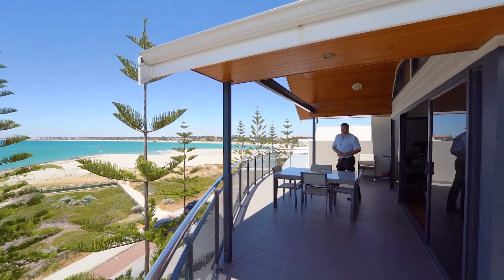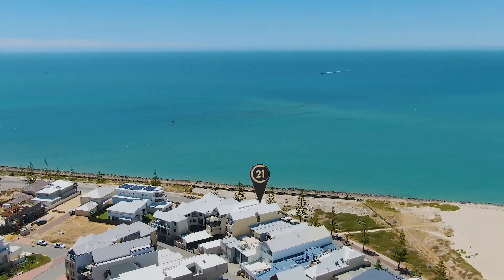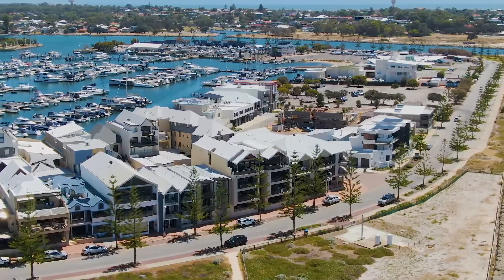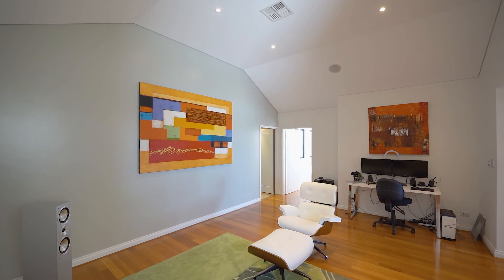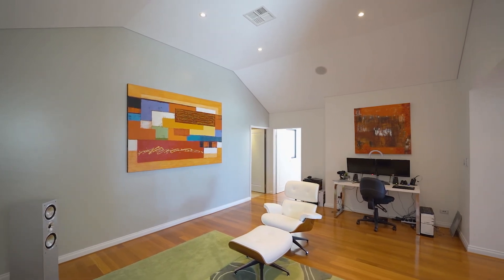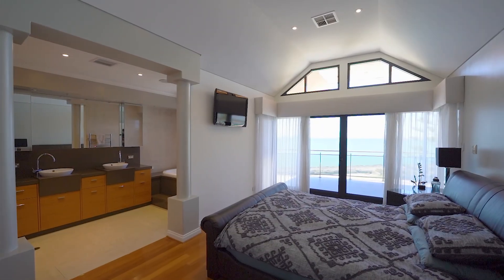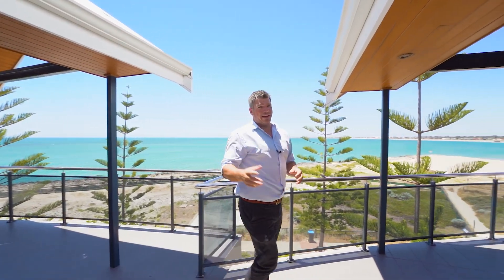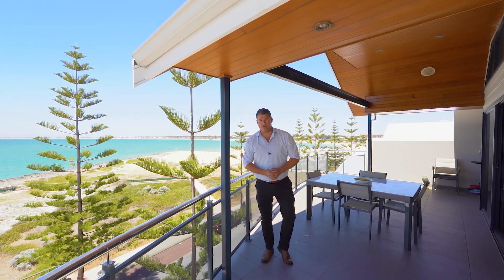7/51 Breakwater Parade, Mandurah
It's not every day properties like this become available so stop what you're doing, take a deep breath, and enjoy what this amazing penthouse has to offer. Positioned perfectly on the beachfront in the Mandurah Ocean Marina and with the all important north facing aspect, this full, building width, penthouse has the most amazing beach and ocean views as far as the eye can see. With an exquisite internal finish to match the view, you’ll be hard pushed to find anything as impressive as this on the market today. Some of the outstanding features include:

- 246sqm of living plus 40sqm beachfront balcony
- 2 extra balconies, side by side cay bays & storage, total allocation 343sqm
- Amazing top floor presence with high ceilings and towering street presence
- Lift opens up directly into the penthouse
- Beautiful wood flooring throughout
- Multiple living areas, including spacious family & dining
- Chefs kitchen with stone tops, 900ml oven and fantastic drawer & cupboard space
- Separate games room or big home office with built in cabinetry
- Designated enclosed theatre room for an incredible cinema experience
- Built in surround sound speakers plus electric curtains
- 3 very large bedrooms plus 3 luxurious bathrooms
- Master bedroom opening out to balcony with those amazing ocean views
- Ensuite featuring double vanity and spa bath with those views
- Ducted reverse cycle air con, down lights and so much more
This is truly a one off property and would not be like any other penthouse or apartment available today. The pure size, quality and view makes this the perfect lifestyle property in the exclusive Mandurah Marina precinct where you park your car and walk everywhere.

If you'd like more information or a private viewing then contact Selling Agent John Phillips today.